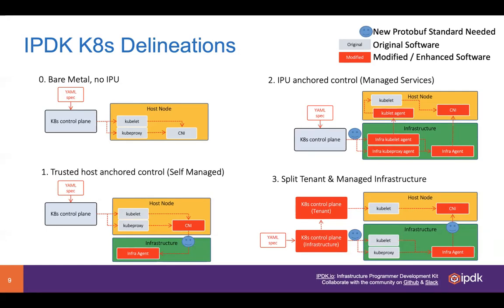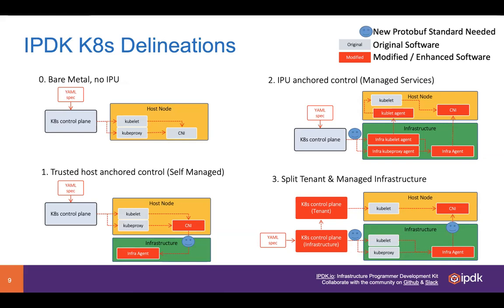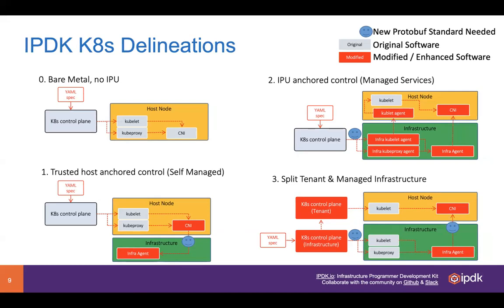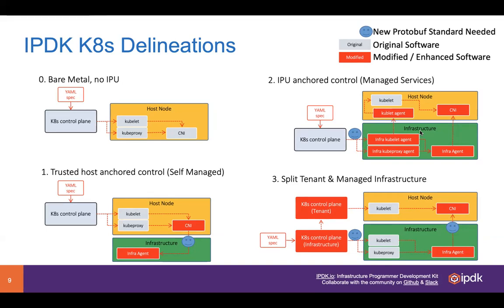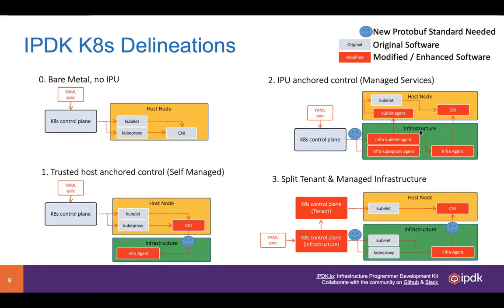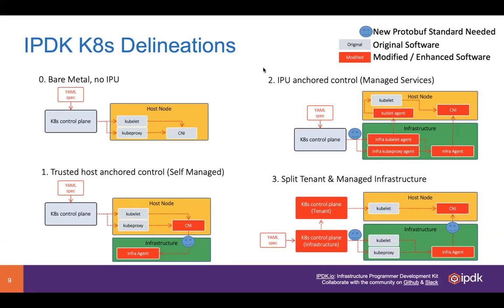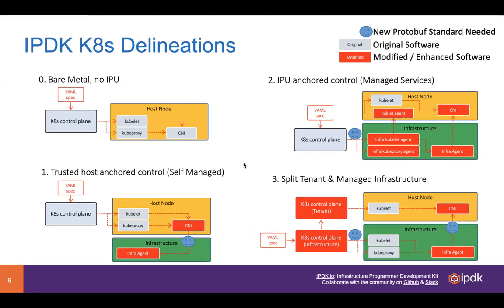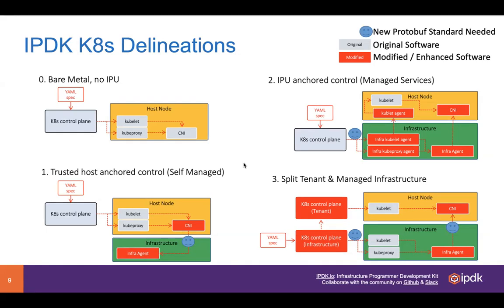20230223 API WG Meeting Recording